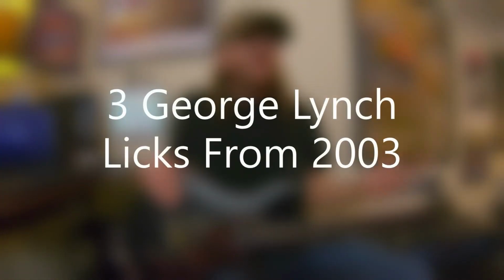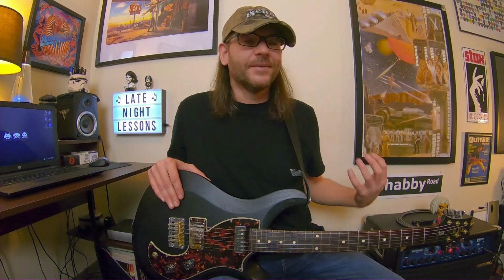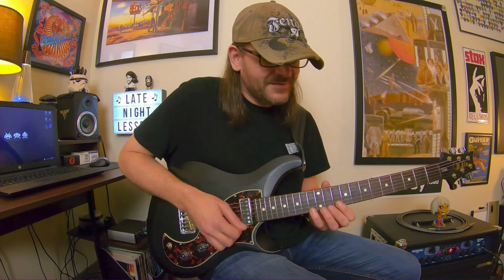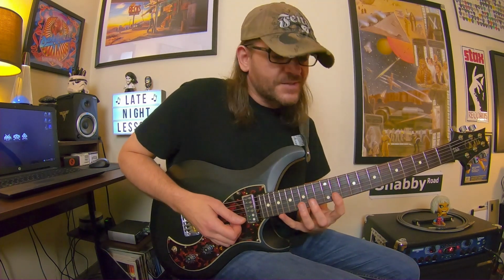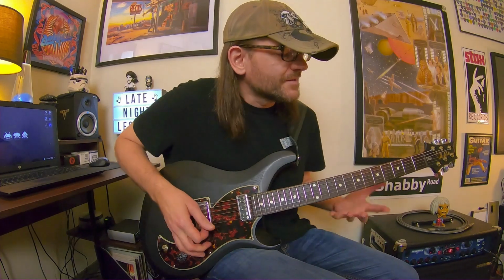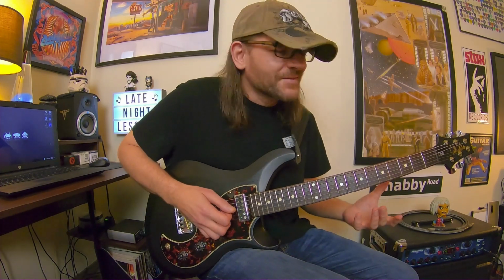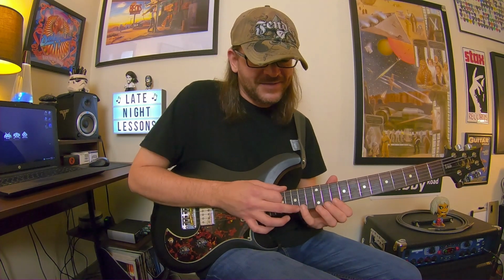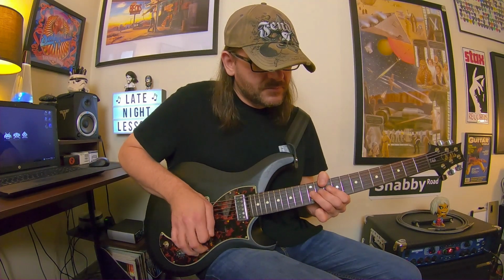3 George Lynch Licks From 2003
Here's the next episode of Three-For-All with 3 George Lynch Licks From 2003. Although I've already featured George several times on this channel - including Three-For-All and Chordplay lessons (even an acoustic Dokken Chordplay episode!) - there's just something inspiring and interesting about Geroge's playing style and when I spotted the footage that I used in this lesson, I couldn't help diving in and grabbing some more slick licks and tricks from this legendary shred guitar master.

This lesson features a handful of ideas coming from some live footage featuring George rippin' through the song 'Cromanic' from the Lynch & Pilson album 'Wicked Underground' from 2003. While the footage features George shredding over a backing track of the song, it's obvious that he's just improvising and shredding his way through this performance.

The ideas shared in this lesson include some signature wicked melodic phrasing from George, along with a wide-interval legato idea, a neighbor tone string-skipping run, and much more.

Needless to say, there's no shortage of cool ideas coming from George's fingers, so this lesson really just shines a light on a little more of his fretboard wizardry and shred guitar magic.